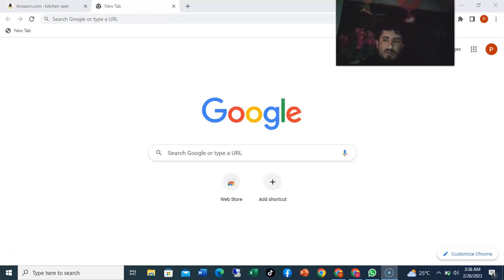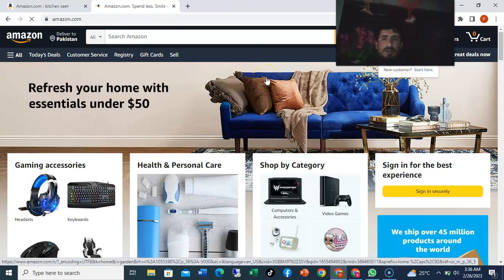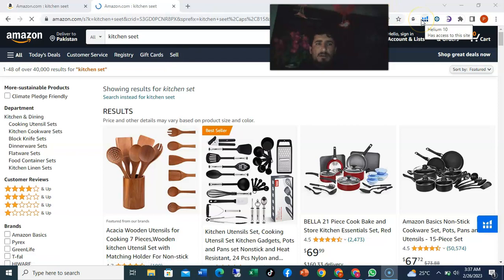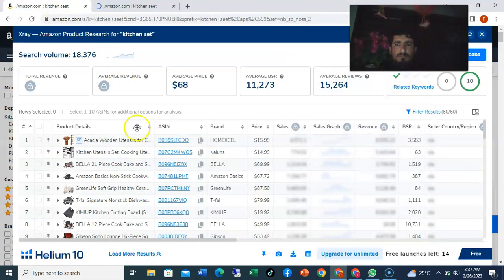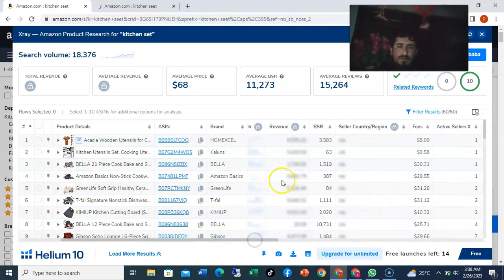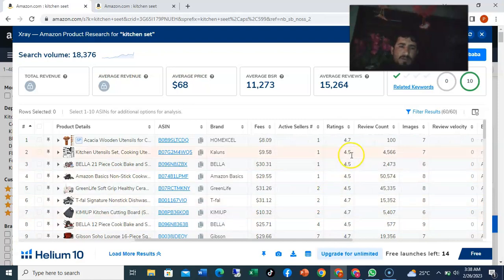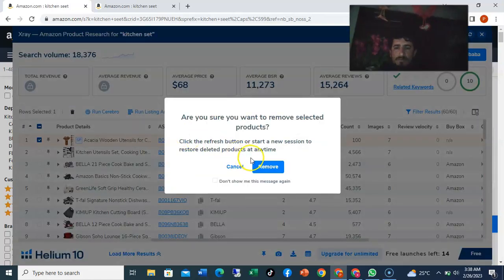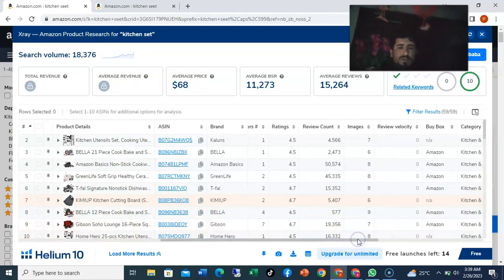Helium10 lecture 5 | amazon | amazon helium10 course | Info TV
Helium10 lecture5